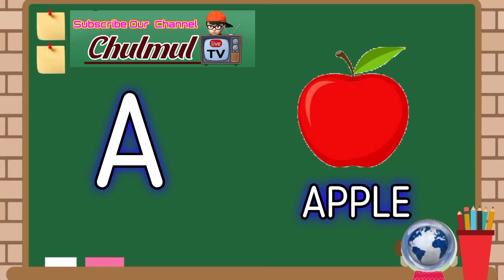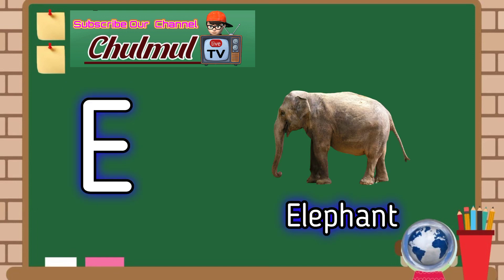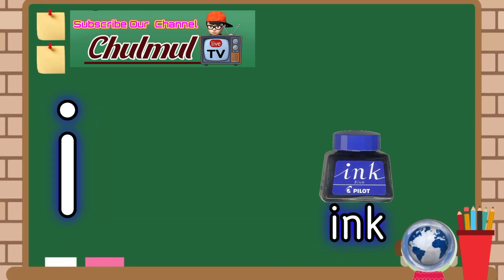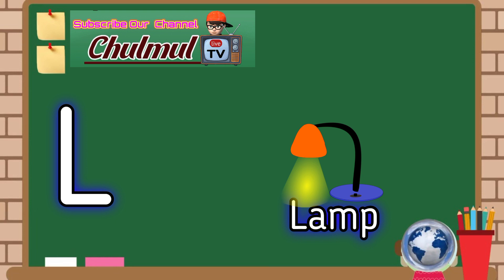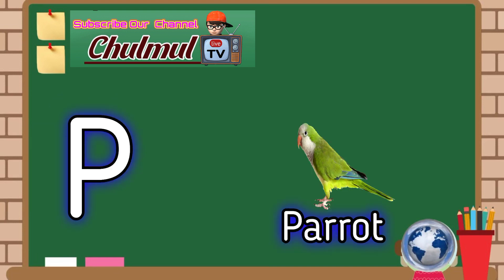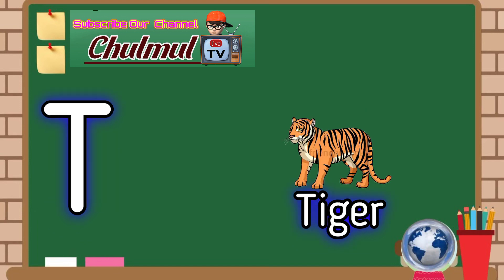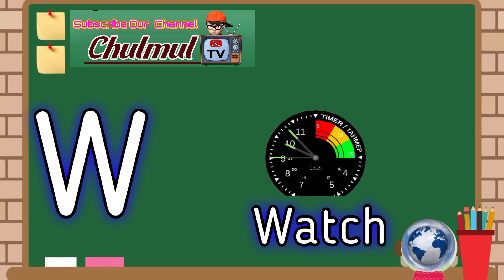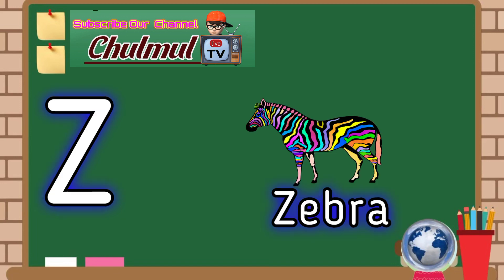A for apple B for ball | alphabets phonics Song | toddlers learning videos | अ से अनार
A for apple B for ball | alphabets phonics Song | kids videos | अ से अनार

Here is the song "A for apple B for ball" in English and Hindi:

English

C is for cat, D is for dog.
E is for elephant, F is for fish,
G is for goat, H is for horse.
I is for ice cream, J is for jelly,
K is for kite, L is for lion.
M is for monkey, N is for nest,
O is for owl, P is for pig.
Q is for queen, R is for rabbit,
S is for snake, T is for turtle.
U is for umbrella, V is for van,
W is for whale, X is for x-ray.
Y is for yacht, Z is for zebra,
Now I know my ABCs, next time won't you sing with me?

Hindi

अ से अनार, ब से बन्दर,
क से कबूतर, च से छतरी।
ड से डुग्गी, ई से ऊँट,
फ से फ़िल, ग से गधा।
ह से हाथी, इ से इमली,
ज से ज़मीन, क से काला।
ख से खट्टा, ग से गरम,
घ से घड़ा, च से चमचा।
छ से छींक, ज से जामुन,
झ से झूला, ञ से ञा।
ट से टांग, ठ से ठंडा,
ड से डब्बा, ढ से ढोल।
ण से णमोकार, त से ताला,
थ से थैला, द से दादा।
ध से ध्वनि, न से नींद,
प से पानी, फ से फूल।
ब से बादाम, भ से भैंस,
म से माँ, य से यज्ञ।
र से राम, ल से लापता,
व से वायु, श से शंख।
ष से षट् शब्द, स से सीता,
ह से हनुमान।

This is a fun and catchy song that helps children learn the alphabet. The song uses repetition and rhymes to make it easy for children to remember the letters and their sounds. The song also includes illustrations of objects that start with each letter, which can help children visualize the letters and their sounds.

This song is a great way to help children learn the alphabet and have fun at the same time.